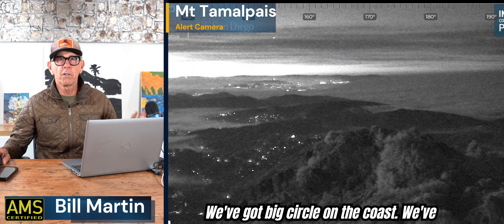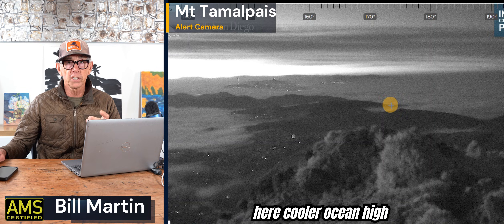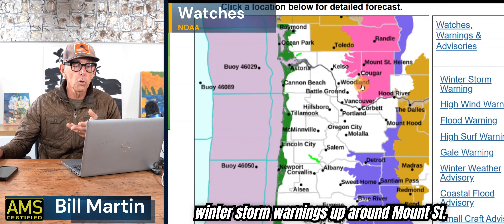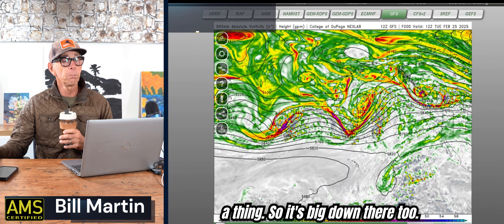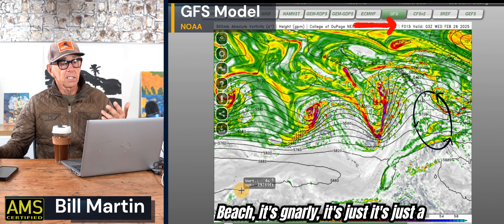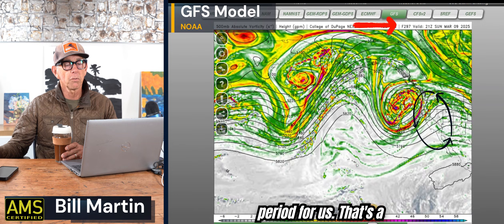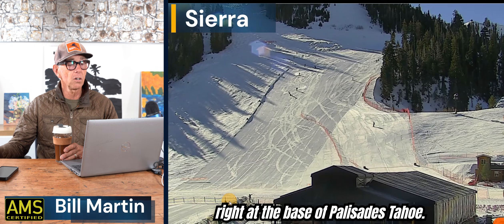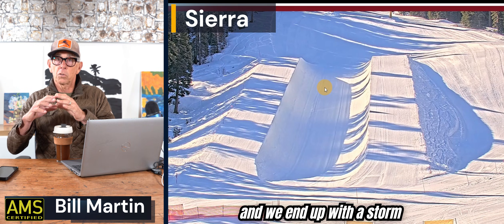Large Pacific Surf Impacts West Coast - High Surf Warnings- Bay Area Rain Next Week!